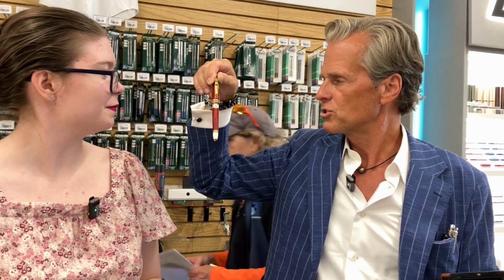Sit down with David Oscarson at the Atlas Sidewalk Sale | Fountain Pen 20 Questions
20th Anniversary Teal Ink (I couldn't find it for sale but here is a swatch of it)